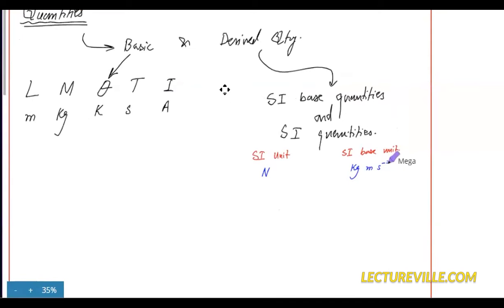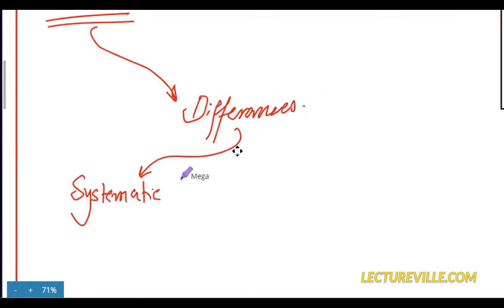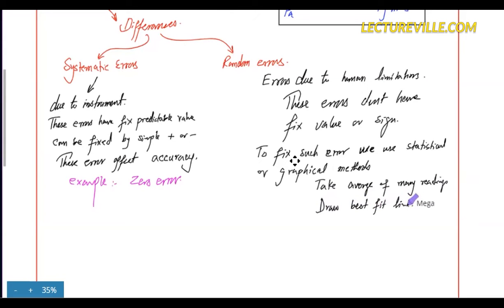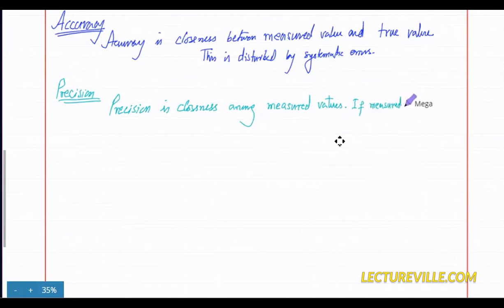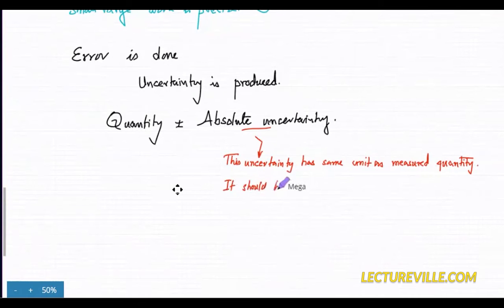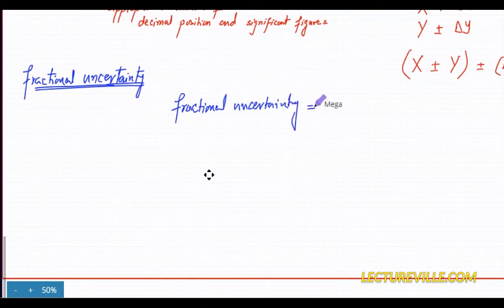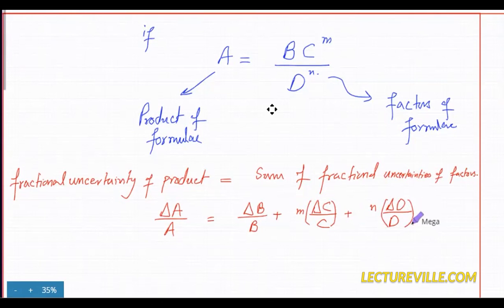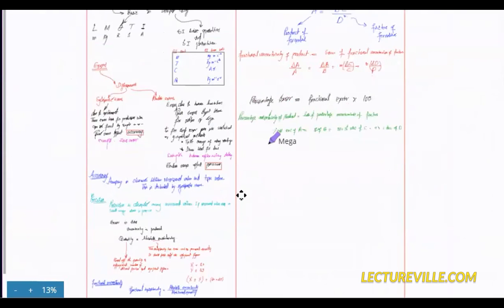SI Unites || Basic & Drive || Errors || Systematic Errors & Random Errors || Accuracy Precision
This CIE AS & A Physics video will describe SI unites, its basic and drive unites. It will also explain errors, systematic errors and random errors, accuracy and precision.

0:00 SI Quantities
02:24 Errors
08:05 Accuracy